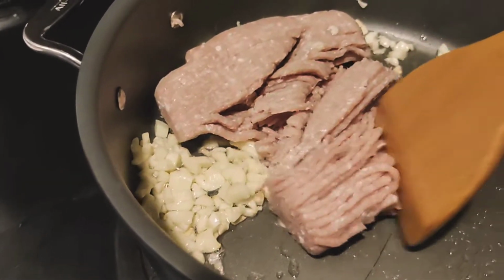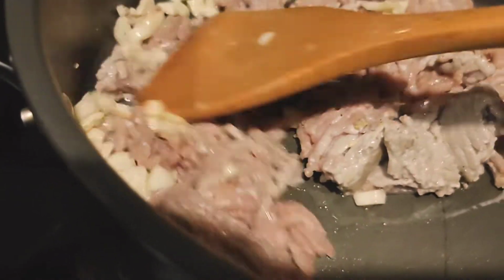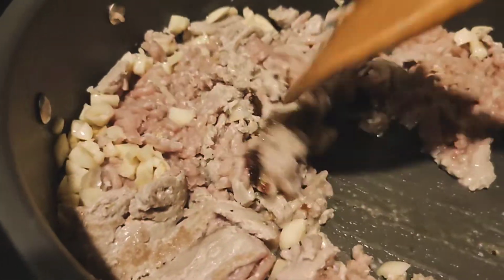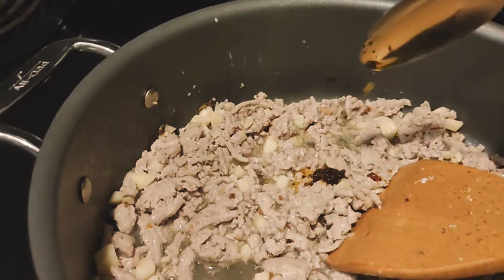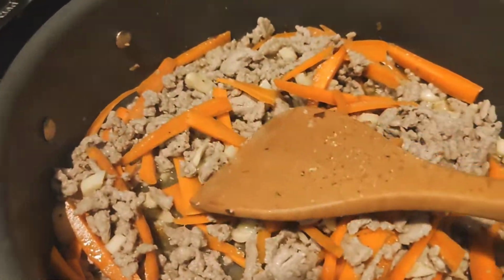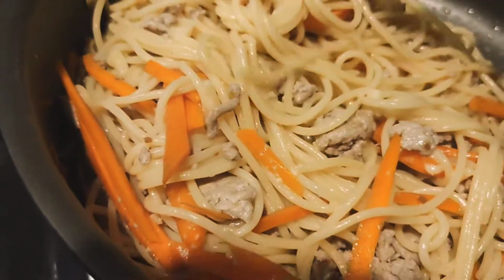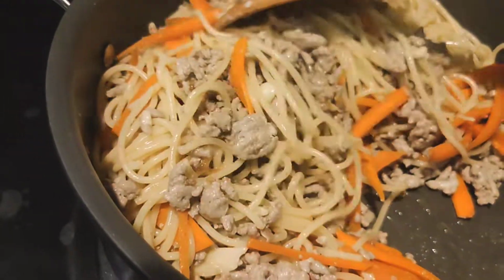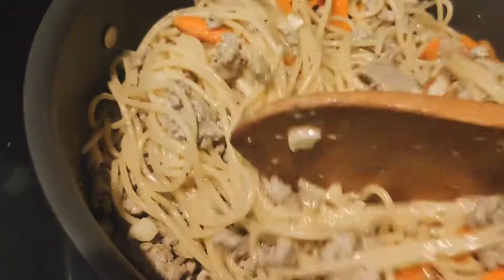Amy's Garlicky Turkey Pasta- Pantry Clean-Up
I hope it has brightened your day and inspired you to continue to be authentic and see the positive in life!